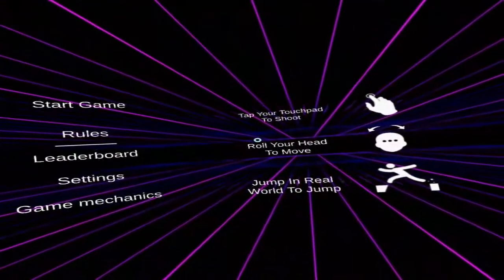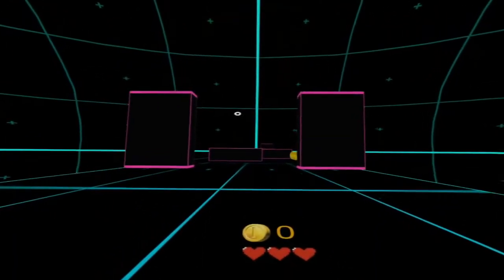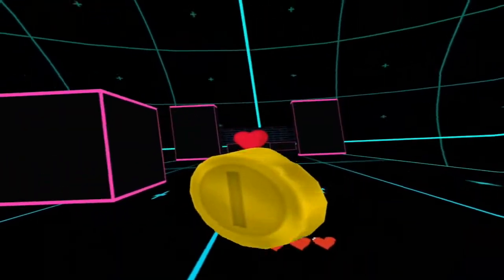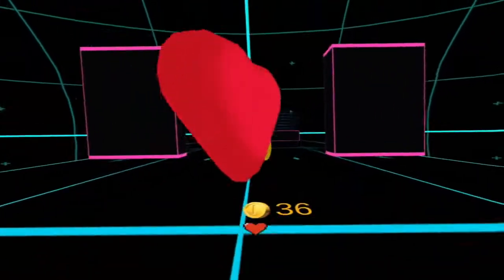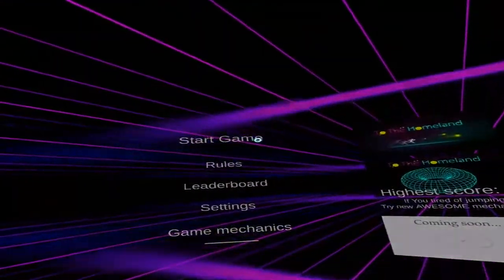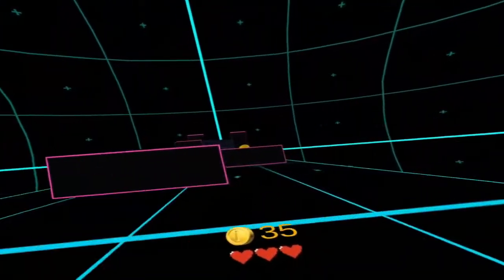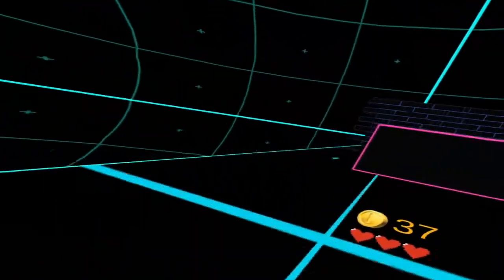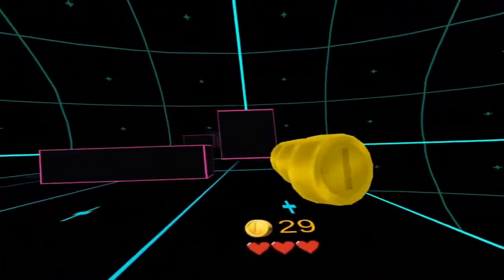The VR Shop - To the Homeland - Gear VR Gameplay